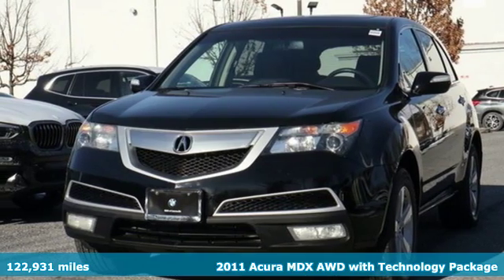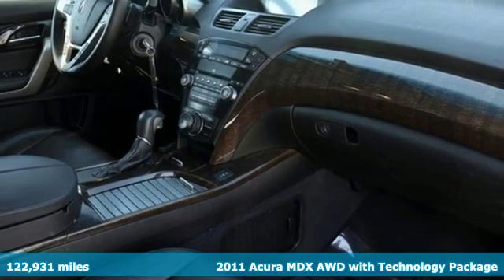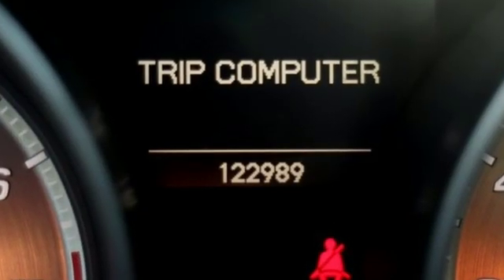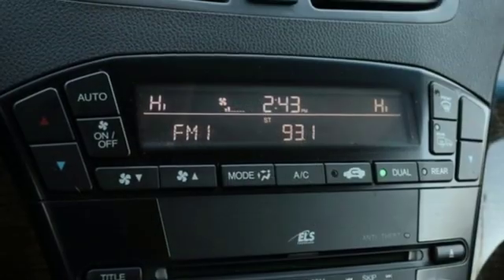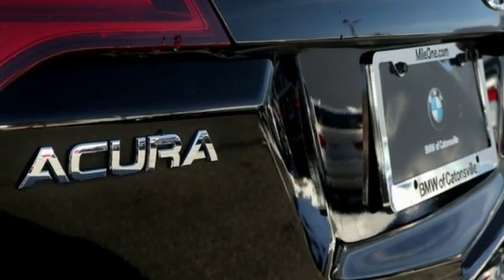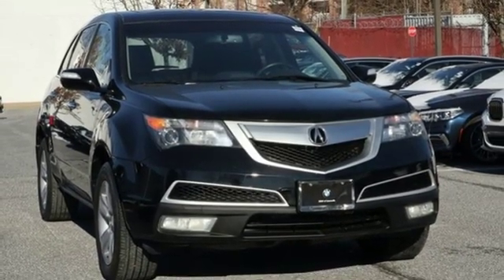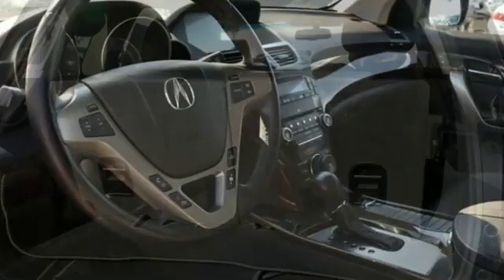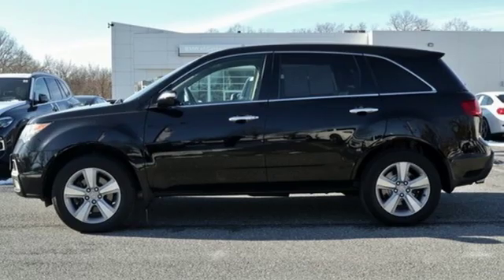Used 2011 Acura MDX Baltimore MD Woodlawn, MD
Year: 2011
Make: Acura
Model: MDX
Trim: Technology
Engine: 3.7L V6 SOHC VTEC 24V
Transmission: 6-Speed Automatic
Color: Black
Interior: Ebony
Mileage: 122931
Stock #: 490406A
VIN: 2HNYD2H64BH520397
JUST ARRIVED. PENDING INSPECTION. Ebony w/Leather-Trimmed Interior, Navigation System.brbrRecent Arrival! Clean CARFAX. 16/21 City/Highway MPGbrbr*Your additional costs are sales tax, tag and title fees for the state in which the vehicle will be registered, any dealer-installed options (if applicable) and a $299 dealer processing fee (not required by law). Prices are subject to change, and prior sales are excluded from these offers. While every reasonable effort is made to ensure the accuracy of this information, we are not responsible for any errors or omissions contained on these pages. Please verify any information in question with the dealer.brbrEvery Loaner Vehicle Internet Price includes current applicable manufacturer rebates and incentives, but certain conditions apply to some of these offers. Those offers and conditions may require financing through BMW Financial Services.

Address:
6700 Baltimore National Pike